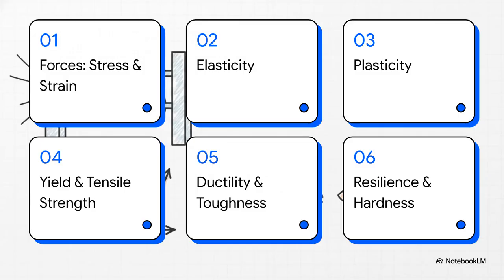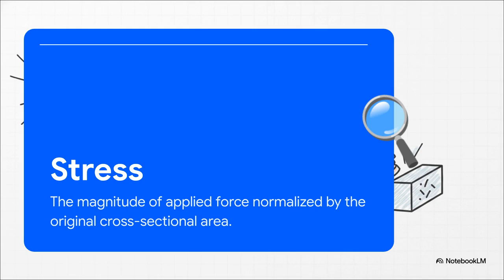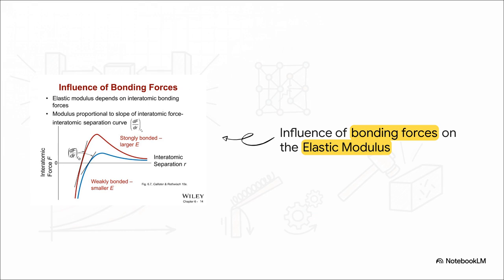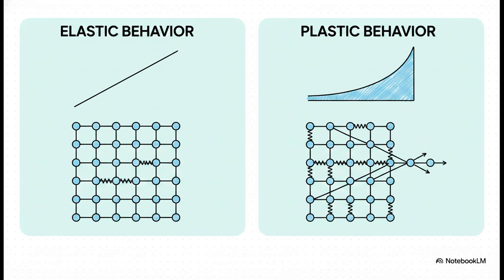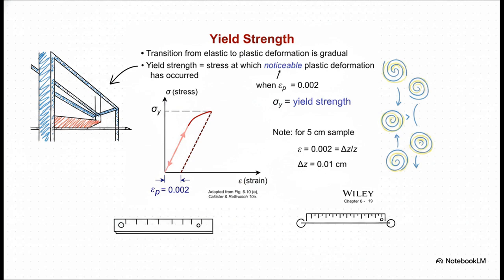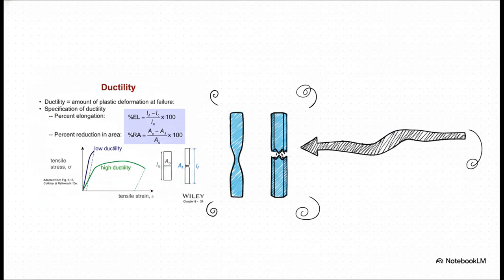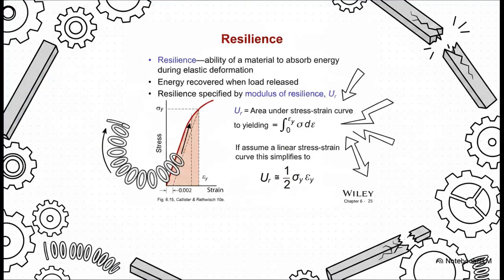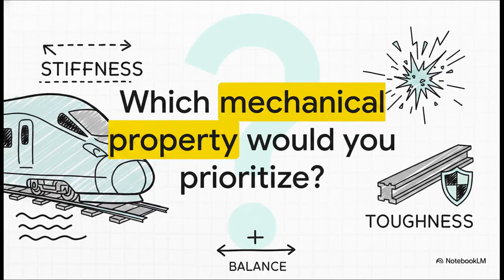MSE 6: Properties of Metals